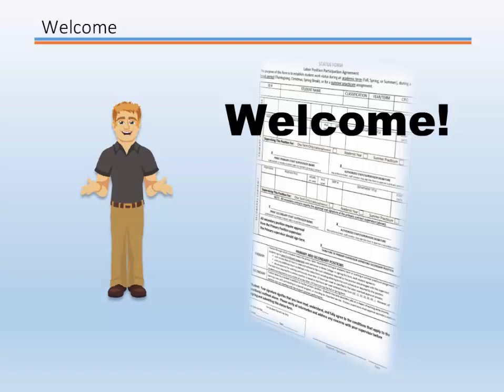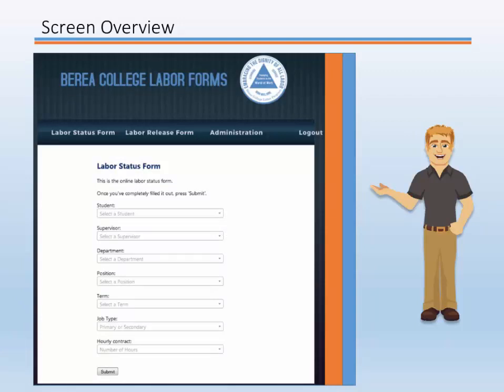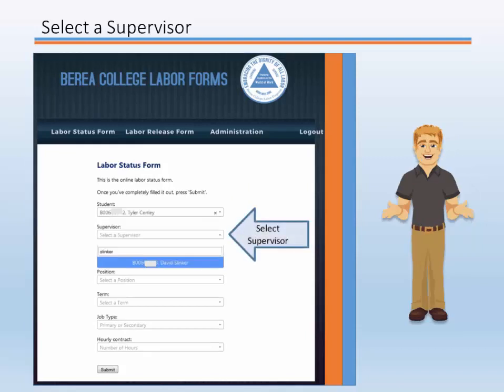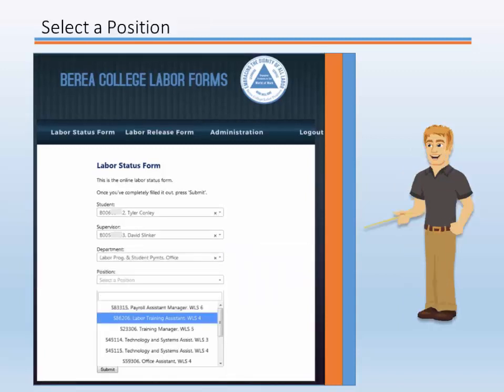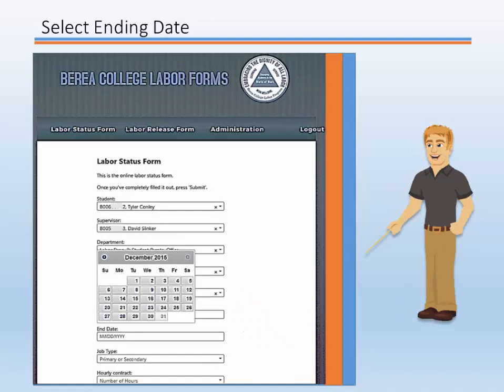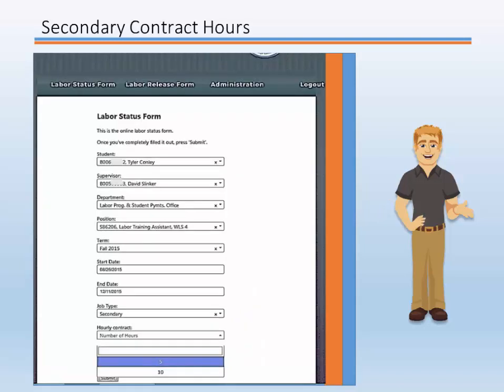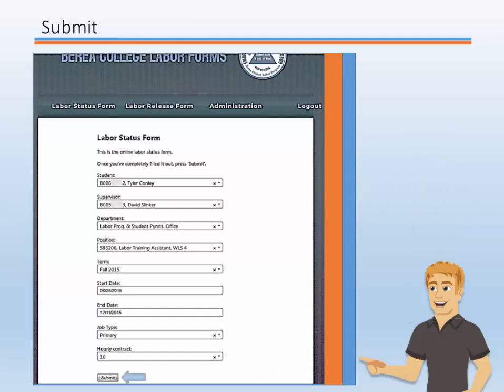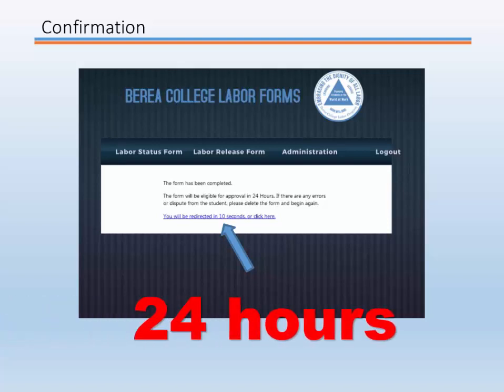Eletronic Status Forms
An overview of the new Electronic Status Form developed for the  Berea College Labor Program.